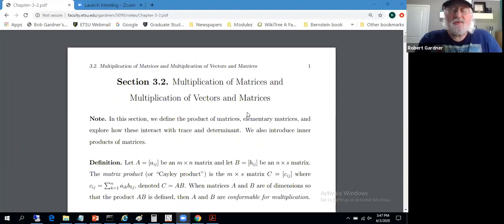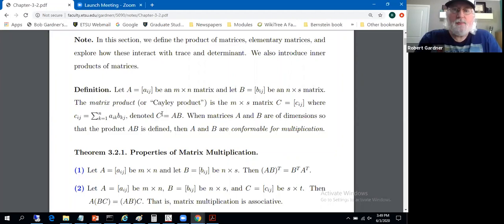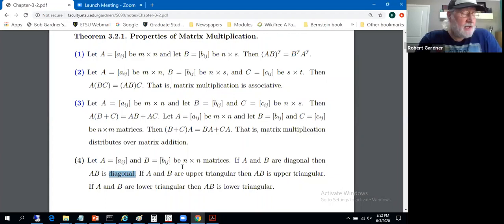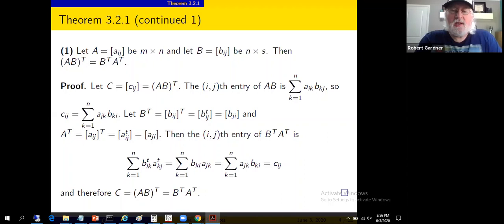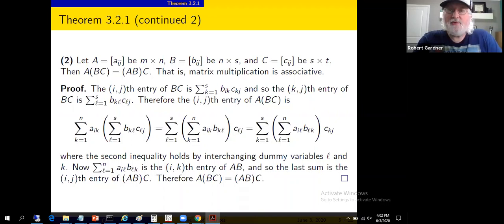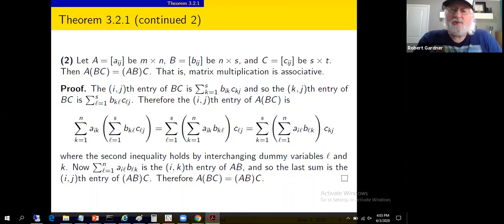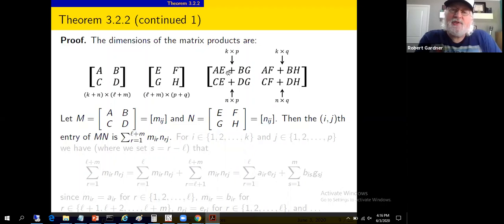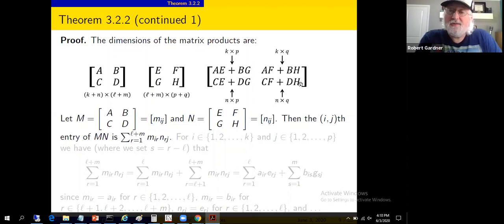Theory of Matrices, Section 3.2 (Part 1)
Theory of Matrices, Section 3.2: Multiplication of Matrices and Multiplication of Vectors and Matrices (Part 1).